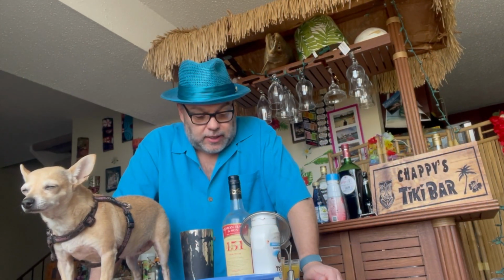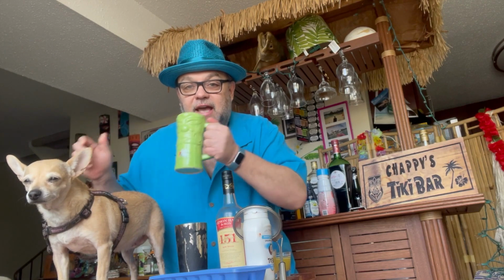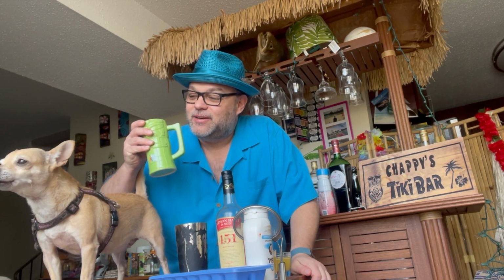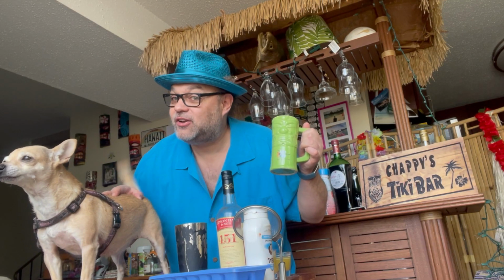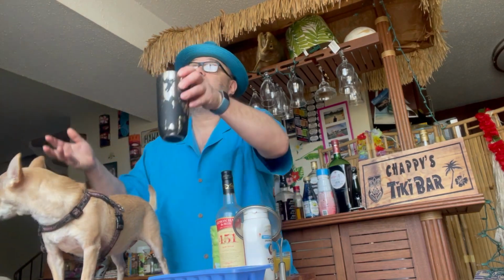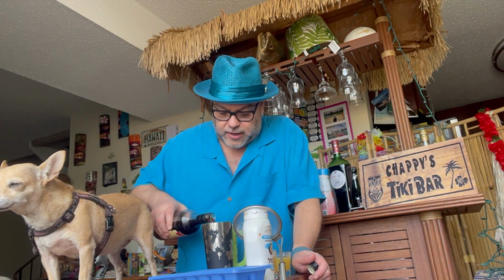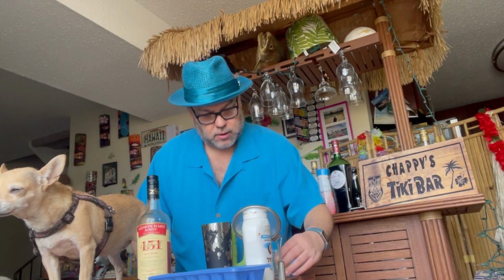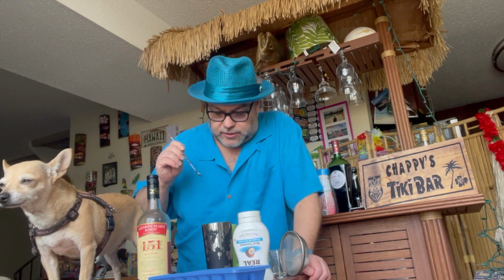Sip N Dip Lounge Tiki Mug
0:00 Sip N Dip Lounge Tiki Mug
1:00 Tiki Mug
2:00 Painkiller
4:00 Sip N Dip
6:00 O'Haire Motel Great Falls Montana
6:38 Mermaid sightings
6:53 Blue Hawaii
7:22 Piano Pat
7:46 Tiki Hut Lounge
8:53 The Mermaid Lounge
9:28 Mermaid at the Sip N Dip
11:23 Drinks on the beach in Cuba
12:00 Mermaids in Cuba